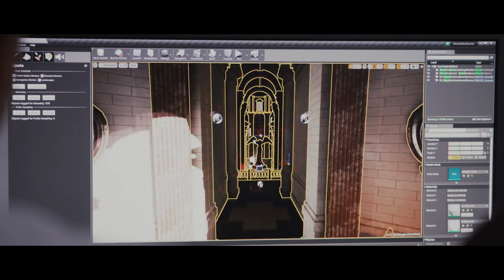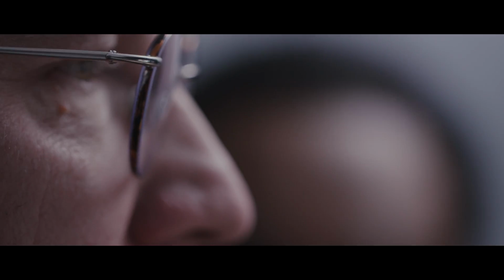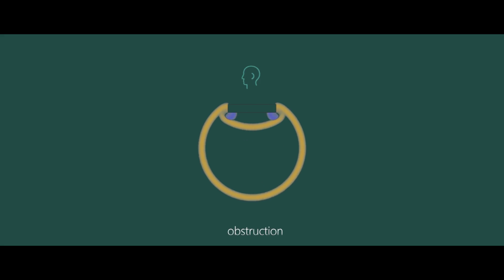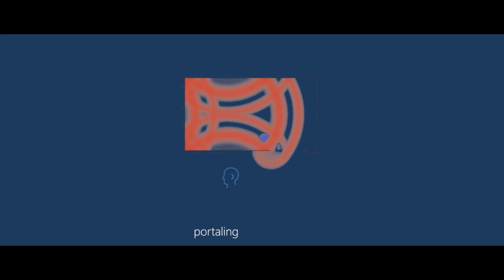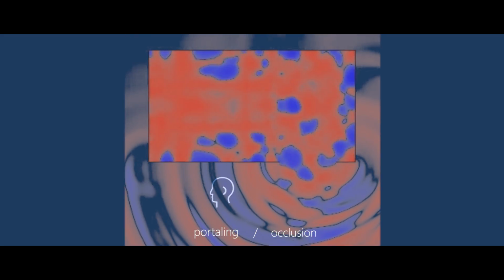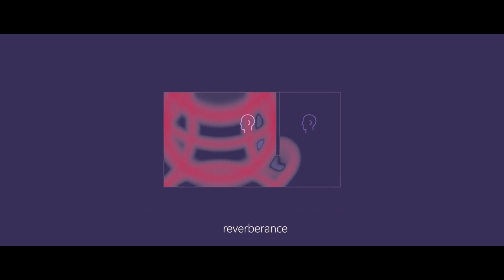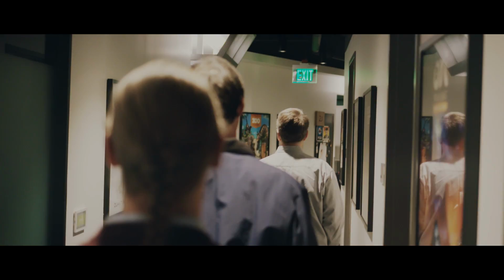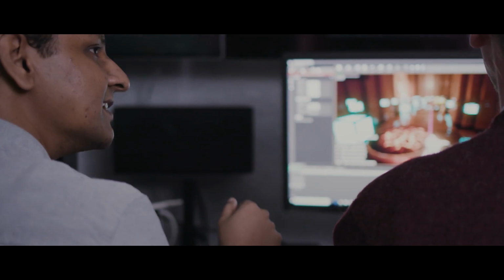Project Acoustics: Making Waves with Triton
Project Acoustics is now available for all game developers and sound designers to use. It employs the Triton technology developed in Microsoft Research for accurate sound propagation using wave physics.

Learn more about the research at aka.ms/Triton
Download Project Acoustics at aka.ms/Acoustics